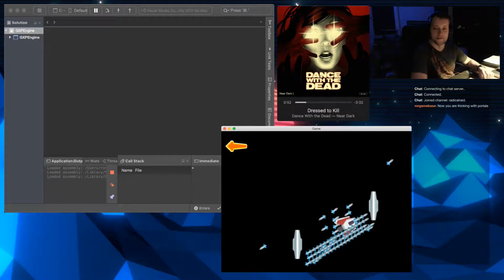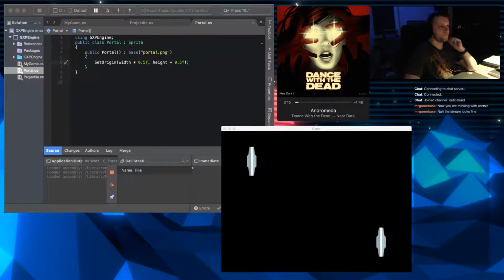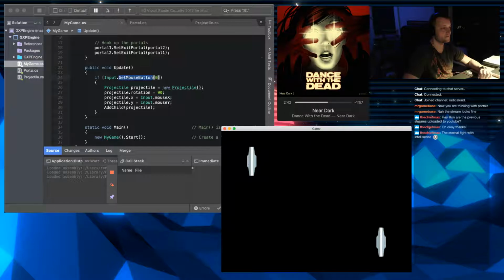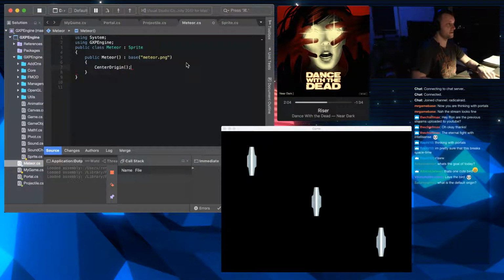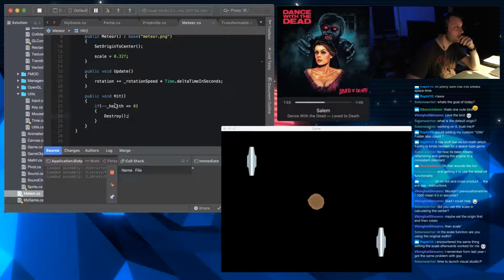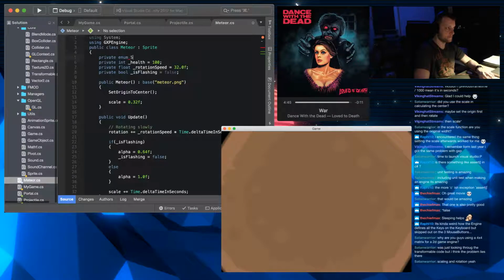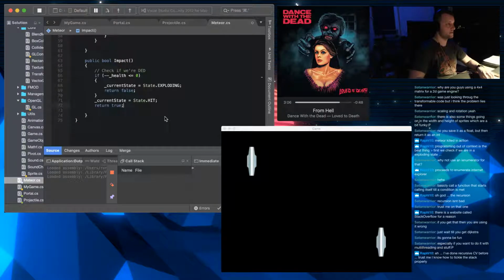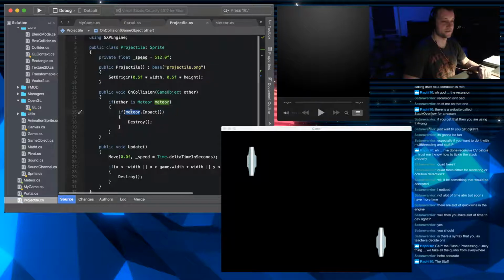GXPEngine development basics, thinking with portals and Q&A (17 01 2019)